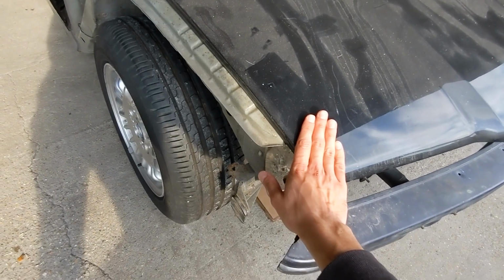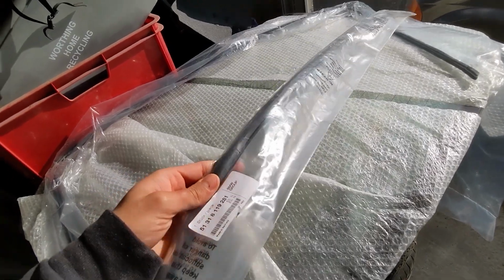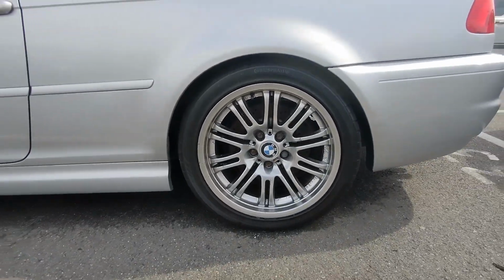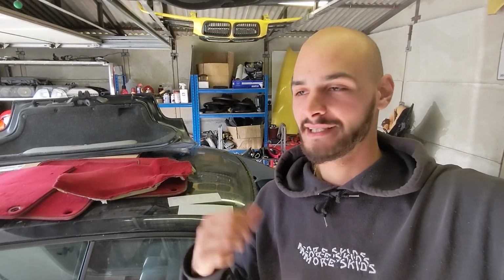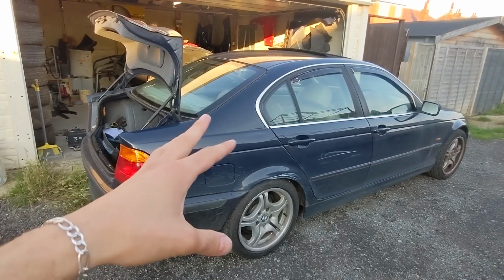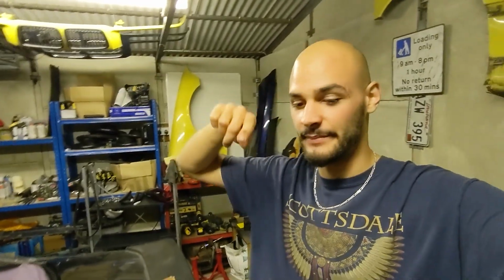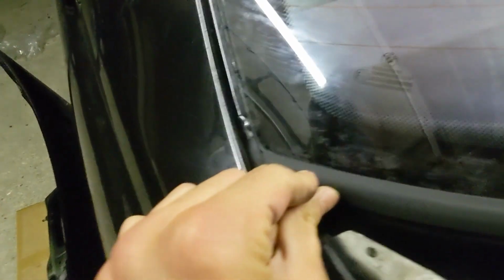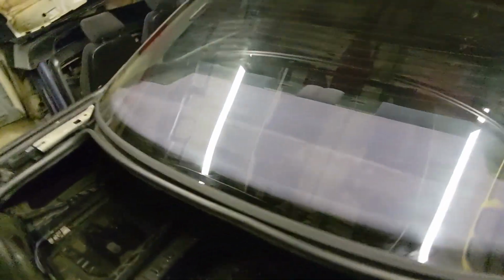Best DIY Rear Windscreen Install - E36 GETS MORE LOVE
still cant believe how much progress im making on my favourite project!!